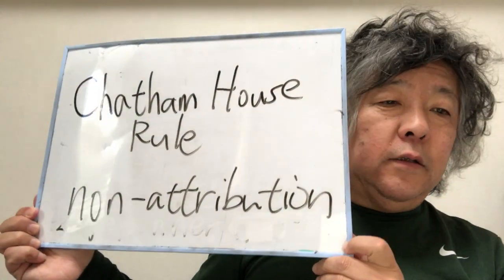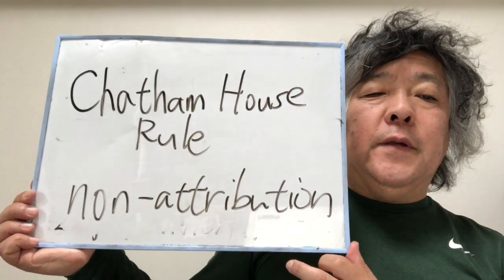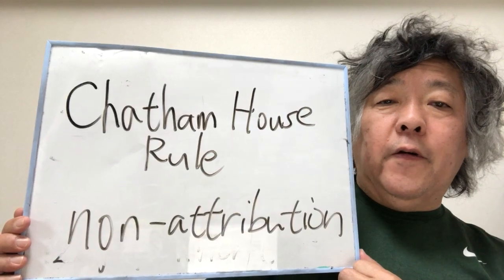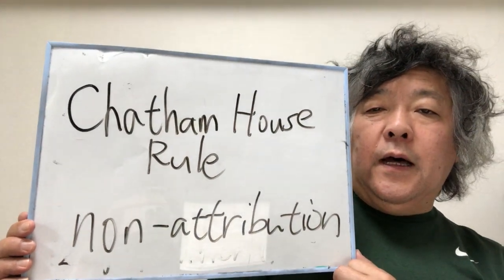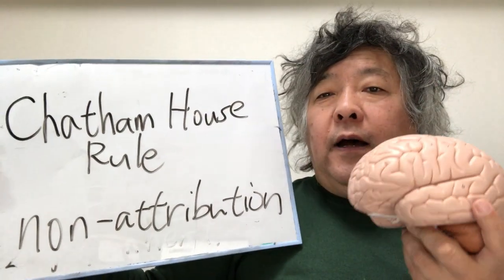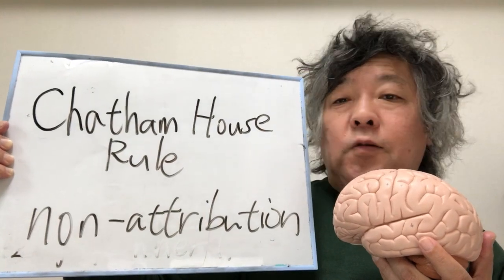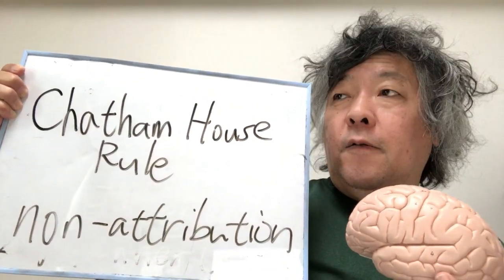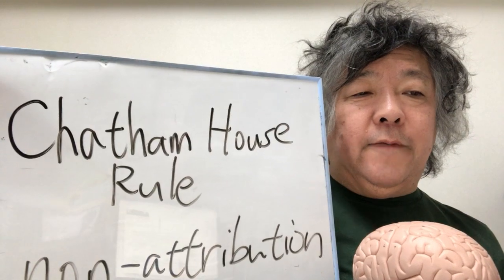The wonderful Chatham House Rule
I discuss the merits of the Chatham House Rule, where issues of foreign affairs and policy making are discussed under non-attribution. I discuss how these rules promote creativity and communication in the human brain.